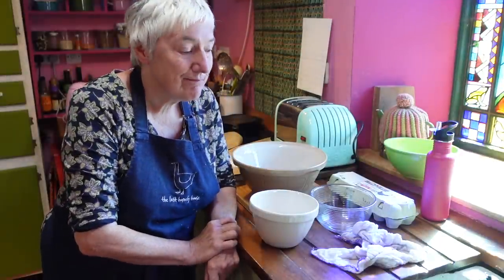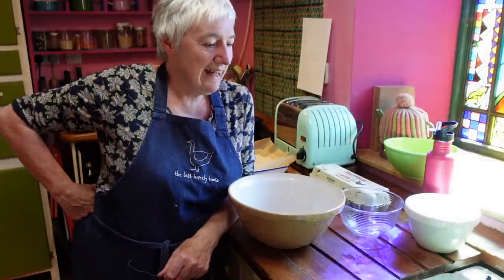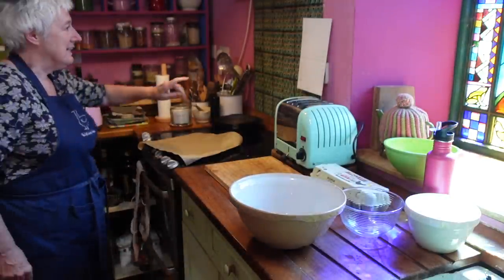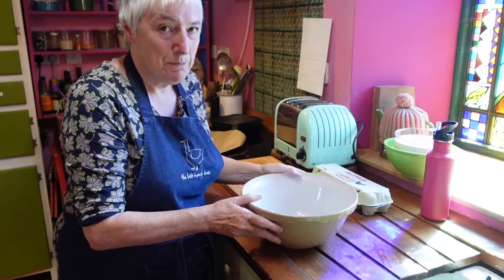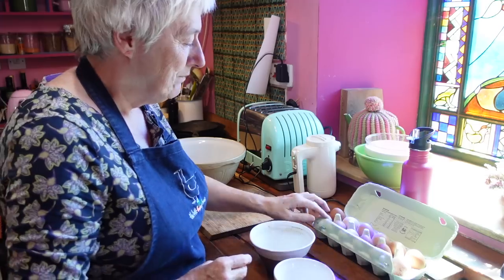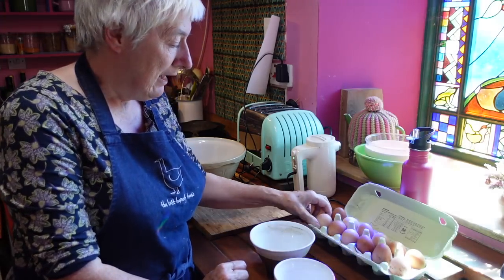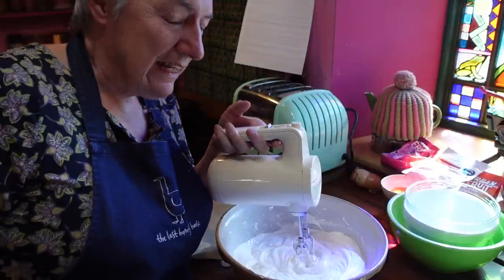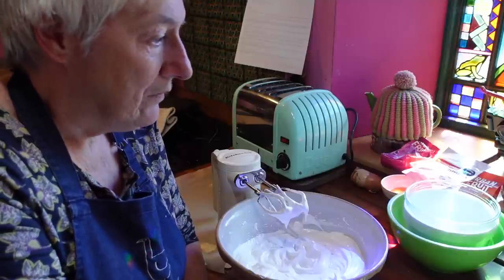Making my Son's Birthday Cake. It's a meringue this time!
My son John's birthday celebrations were delayed this year but I was determined to make him a cake as usual! This year, I found a recipe on this site
and followed it to the letter. Sadly, my cake didn't resemble The Meringue Girls but it tasted fantastic!
The homemade ice cream I made to use up the egg yolks was a triumph! I used this recipe
and it was really easy, you don't need an ice cream maker, just a freezer.
Please give this video a thumbs up - little Agnes has still got to learn how to separate her thumb from her fingers to do a proper thumbs up - but she did manage it at the end! Adorable!

I have a little shop where you can find the things I create here in my cottage in Northumberland, plus some treasures from my creative friends. The monthly newsletter will keep you informed of shop updates, the charity donation I make each month with your Ad Revenue, plus the prize draw details where one person on the mailing list will win a gift from the shop. So when you pop over to see the website, be sure to sign up to the mailing list!

Support from Patrons allow this channel to continue and I am grateful for each and every one of you! Thank you!

You can join the Virtual Lime Green Sofa on Facebook by searching for The Last Homely House  where the lovely Admin Folk will welcome you.

You can post your crafts and ideas on Instagram too and use the hashtag lhhlgs where you can meet other like minded friends.

There is even a Spotify playlist of all the Movie Soundtracks I love so much!

Please check the Playlists where we have grouped together themed videos for you to enjoy.